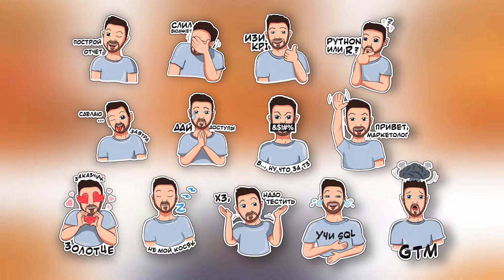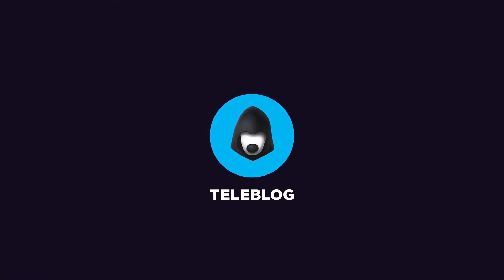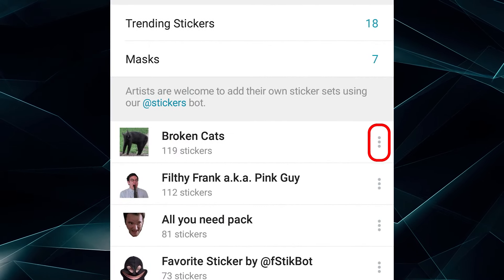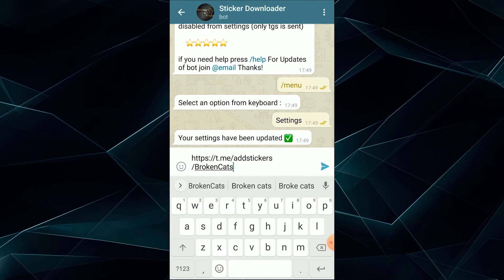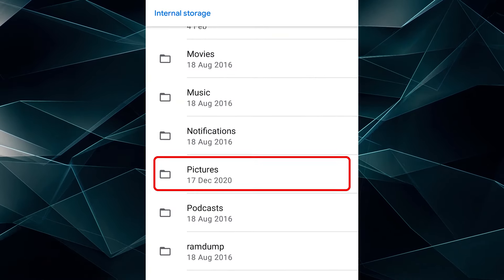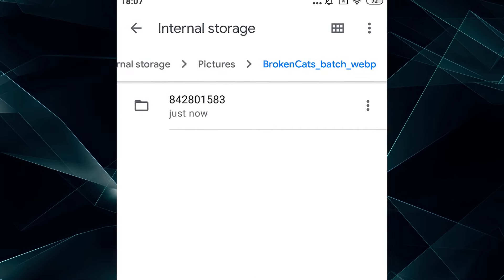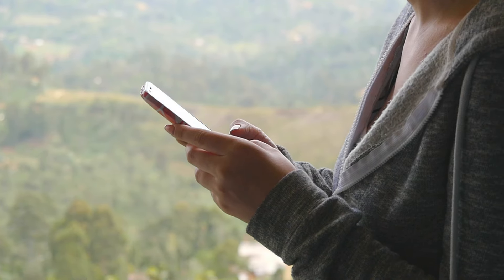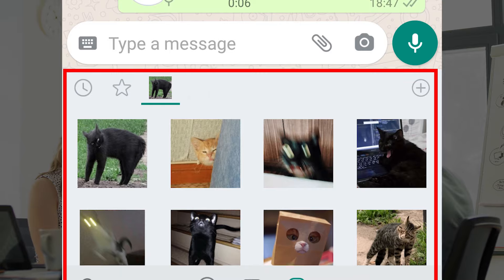How to add Telegram stickers to WhatsApp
Stickers in Telegram are something unique, interesting, fun and just cool. Did you know that WhatsApp started supporting stickers just recently, while animated stickers packs have been available in Pavel Durov’s messenger for a very long time. The choice of chat stickers in Mark Zuckerberg’s application is relatively poor. but there is a way to transfer all your favorite stickers from Telegram to Whatsapp, and that’s what I'm gonna talk about today.